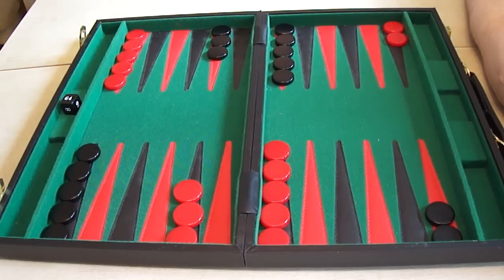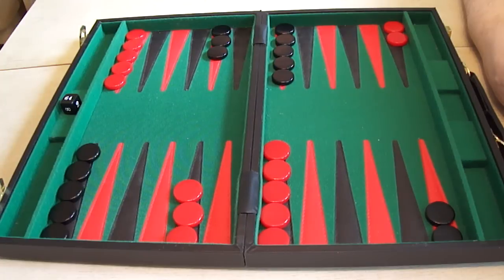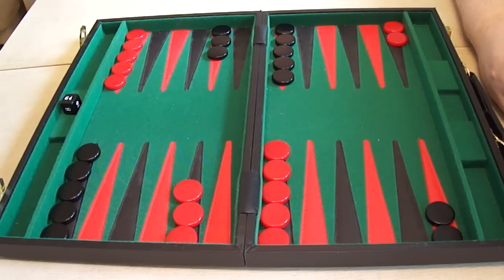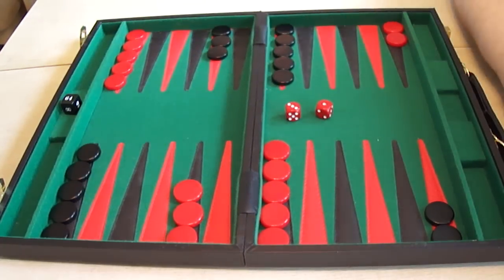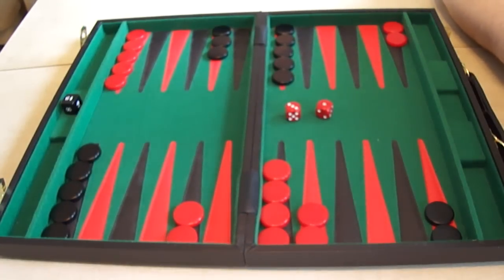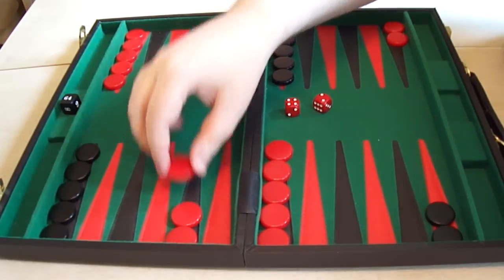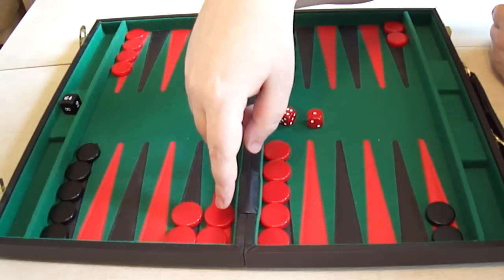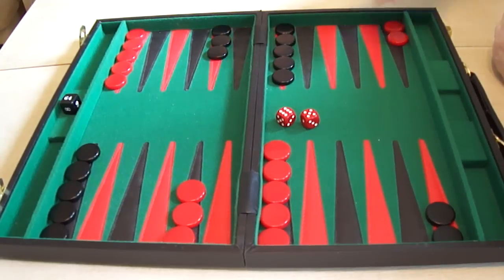Backgammon Beyond Beginner: 3. Openings (1 of 5) - The No-brainers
Another tutorial on backgammon play for getting just beyond the basics. Here, I go through the five opening moves where there is really only one correct choice.